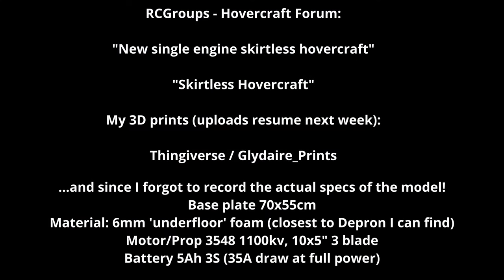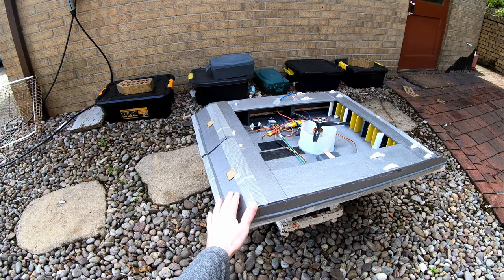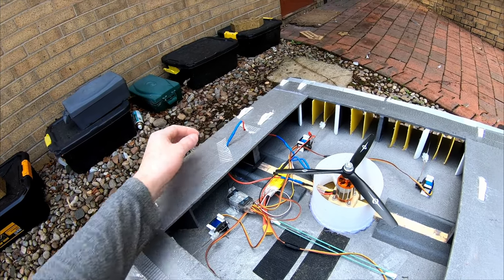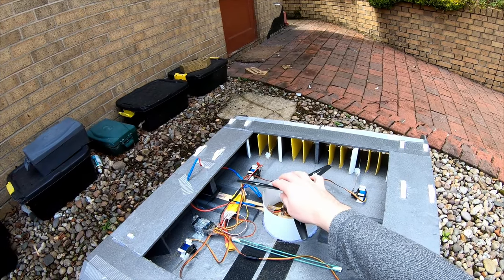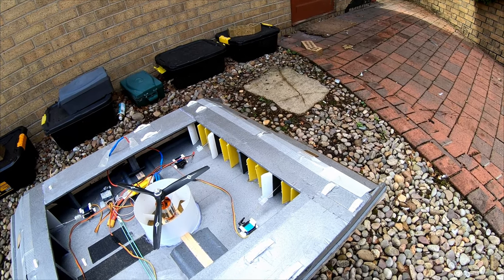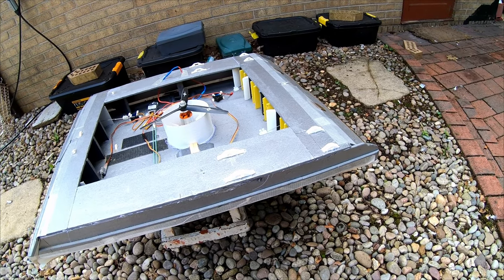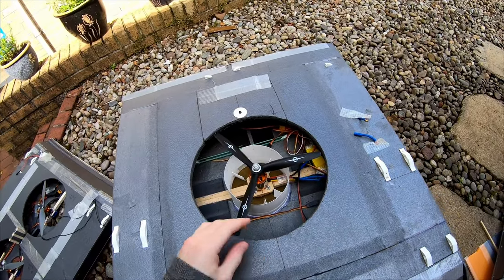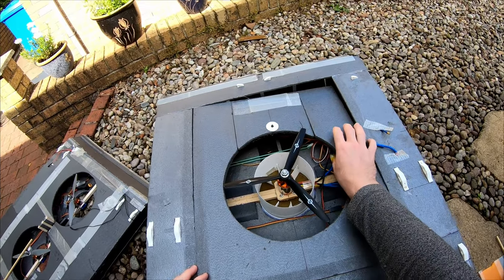Skirtless Hovercraft Projects - 2023 Design & Build Summary (Single Motor Craft)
Review of the single motor split flap design, both as a pure hovercraft and with ground-effect wings.

Timestamps:

0:00 Intro
1:28 Links
1:32 Hovercraft configuration
1:59 Leading edge ramp
2:55 Internal Hull
3:58 Motor and prop
4:55 Stability Duct
5:07 Straightening Vanes
5:46 Rear Flaps
7:44 Wing Attachments
8:11 Bottom Protection
8:33 Anti-torque vanes
10:09 Stability flow propulsion
11:28 Ground Effect Configuration
13:02 Elevon wings and yaw stability
15:48 Controls demonstration
16:17 Controls diagram
16:20 Controls continued
17:31 Servo strain relief
17:53 Top Plate
18:33 Propeller safety overview
23:40 Waterproofing
27:14 Next review